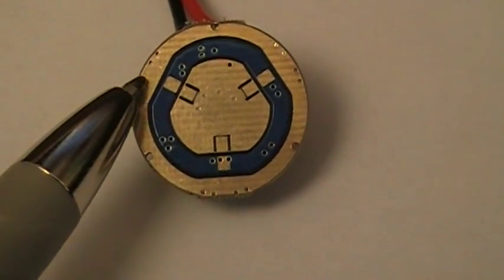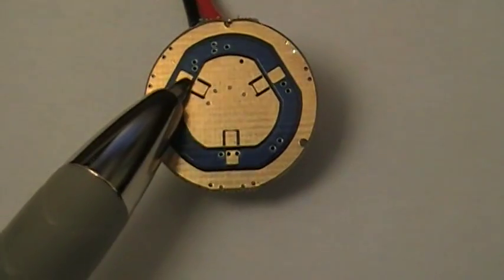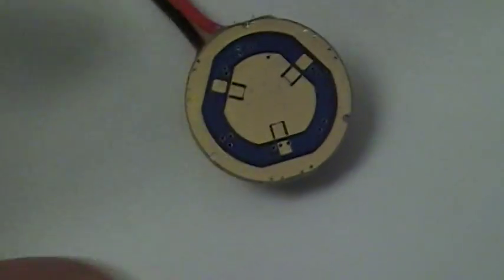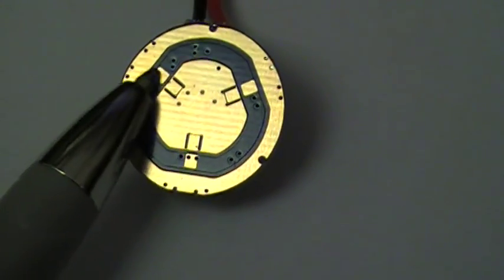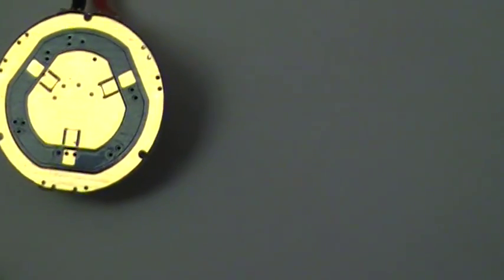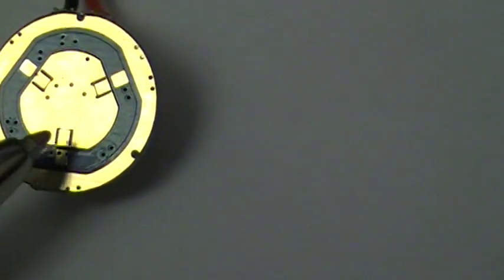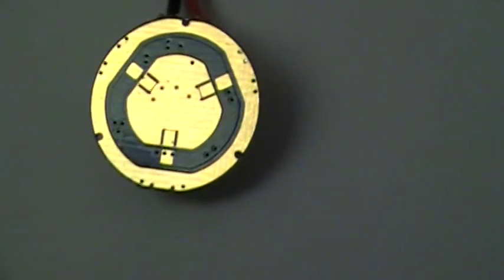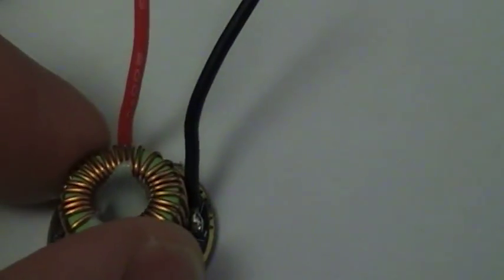2.5 A 3w 445nm driver I use in my laser kits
2.5 A 3w 445nm driver I use in my laser kits